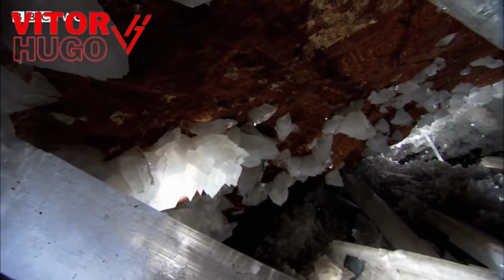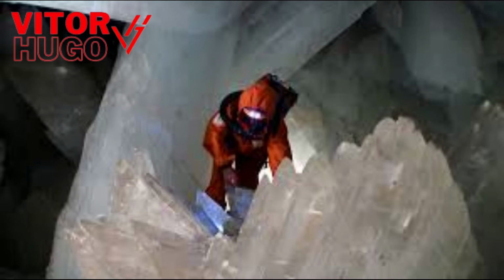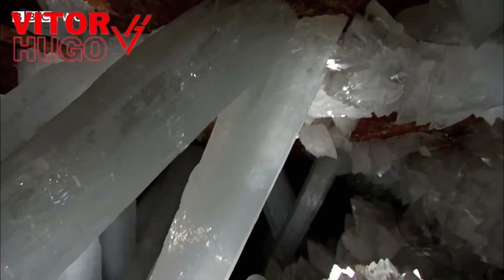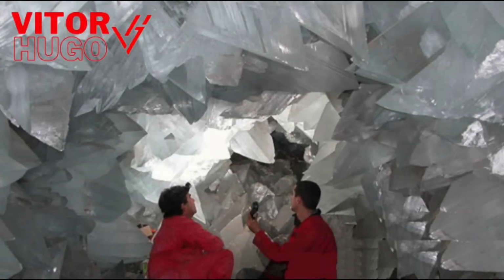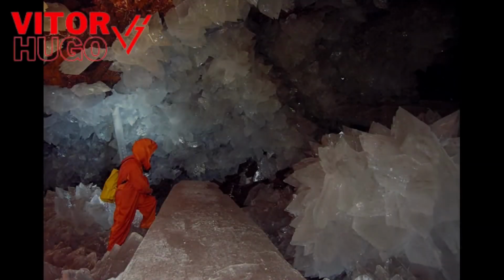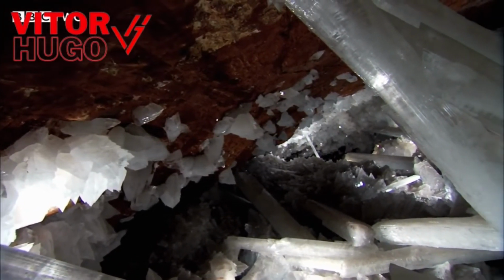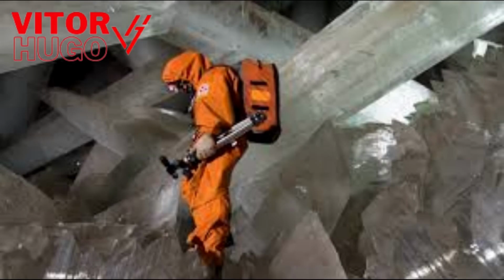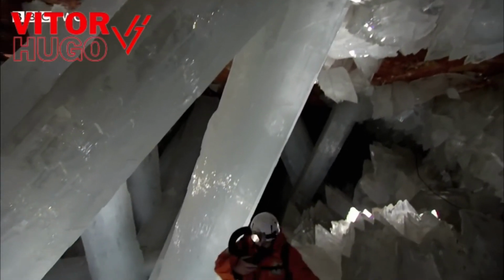💎Beautiful crystal cave💎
Gypsum: It's the main ingredient in drywall and frequently added to the water when brewing pale ale and India pales. Humans have been using this mineral for literally thousands of years. But at the turn of the 21st century, the world renewed its appreciation for the stuff when miners discovered some spectacularly big crystals that were — in essence — massive gypsum pillars.
They're buried 984 feet (300 meters) beneath the Sierra de Naica Mountain in Chihuahua, Mexico. Anchored to the walls and floor of a sweltering cave, the crystals went through  at least half a million years of uninterrupted growth. Many are long and wide enough to walk across, and honestly look like Superman's Fortress of Solitude.
Don't bother packing your bags, though. Visiting these crystalline wonders is pretty much impossible now. That honestly might be a good thing; for all its splendor, the Giant Crystal Cave once had the makings of a death trap.
Regional fault lines pass right under the Sierra de Naica Mountain. About 26 million years ago, magma started pushing its way toward the Earth's surface through those faults.
Ultimately, that process led to the mountain's formation. It also explains the massive crystals.
Giant Crystal Cave is a U-shaped cavity in the limestone below the Sierra de Naica. Roughly 98 feet (30 meters) long by 33 feet (10 meters) wide, it was filled with groundwater for tens of thousands of years. The water was originally driven upward into the opening by a magma chamber that's located deeper in the Earth. This intrusive water contained the mineral
anhydrite.
The magma underneath Giant Crystal Cave kept the water in the cave nice and hot. Eventually, however, the H2O's temperature dipped slightly below 136 degrees Fahrenheit (58 degrees Celsius).After that happened, the anhydrate started breaking down, filling the water with calcium and
sulfate. The particles slowly began recombining into a kind of gypsum known as selenite.
Granted, the crystals didn't turn into giants overnight. A 2011 study argued that, under the conditions that were available in this cave, it would've taken anywhere from 500,000 to 900,000 years to grow a selenite crystal measuring 3.2 feet (1 meter) in diameter. Nevertheless, over time,
 a lot of these things attained breathtaking sizes. Many are 13.1 to 19.6 feet (4 to 6 meters) in length. The very largest, meanwhile, are up to 36 feet (11 meters) long and 3.2 feet (1 meter) thick.
In 1794, prospectors discovered silver on the Sierra de Naica Mountain. Before long, troves of lead, zinc and gold turned up as well — and by the mid-19th century, the first mining operations broke ground along the slopes. One day in 1910, the Peñoles Mining Company discovered a wondrous cave just 394 feet (120 meters) below the surface. Much like Giant Crystal Cave, the chamber — dubbed "The Cave of Swords"
— was lined with selenite crystals. But these were significantly smaller, only about 8.2 feet (2.5 meters) long at the most.
They probably formed in the same way the bigger crystals down below formed. However, the Cave of Swords
apparently cooled down at a much faster rate. This put a cap on how large its selenite spikes could get.It soon became clear that Giant Crystal Cave was an inhospitable place. Not only did the air temperature
climb as high as 113 degrees Fahrenheit (47.1 degrees Celsius), but the humidity levels were also close to
 100 percent. The place was so humid that a visitor who lingered too long risked having fluids condense inside his or her lungs. That can be fatal.
The removal of water from this cave was a boon for the scientific community. Unfortunately, it may have bad news for the actual crystals. In 2017, Peñoles stopped the pumping and allowed groundwater to refill
the cave.

        ✍Credits: Mark Mancini   🌿Research: Vitor hugo Lizardi Leonardi

🔴🔔SHOW- The channel was created to promote texts and sounds for us to think a littleabout life and as we can be very happy with what little we have, did you like it, leave your LIKE, your comment as soon as possible we will reply, thank you. Thank you!
🔴🔔 We strive to find the best and most enjoyable text and music for
you! We hope to make your days more beautiful with texts and music that make you  think and music to relax! Text, love and music. I'm also a writer, I'm working on this project!